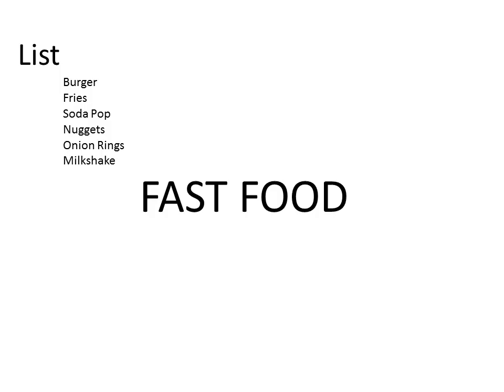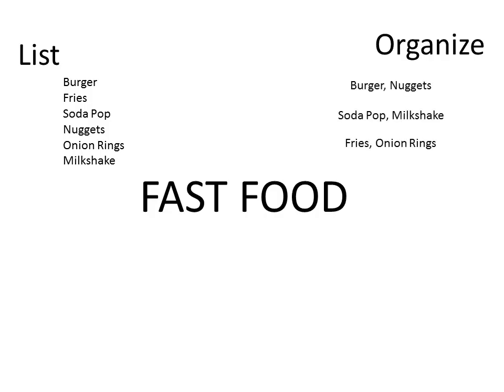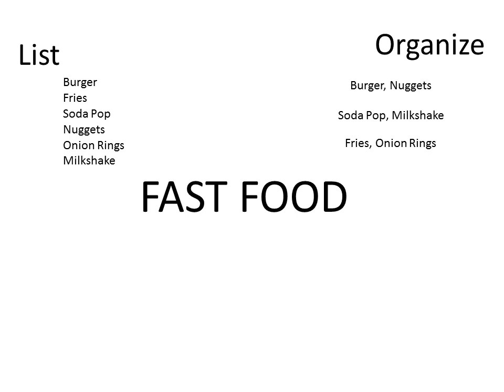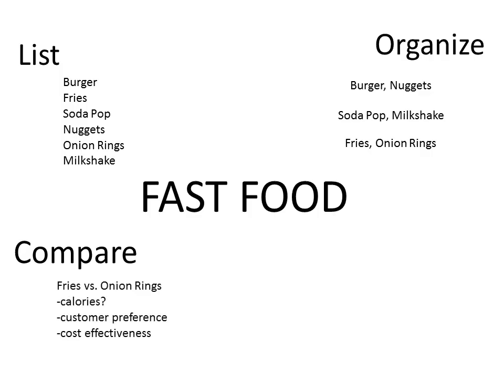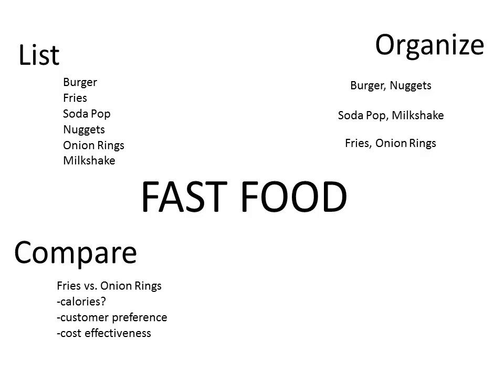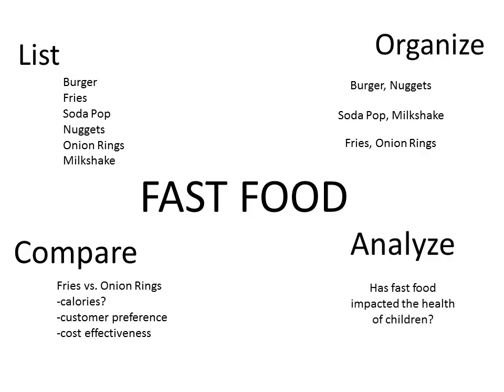Depth of Knowledge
Learn about the difference between the four Depths of Knowledge